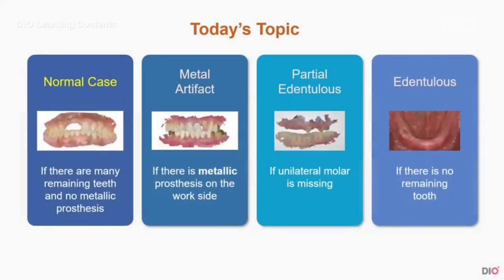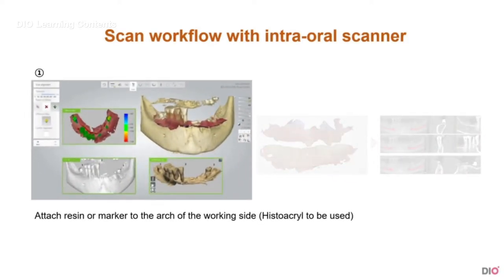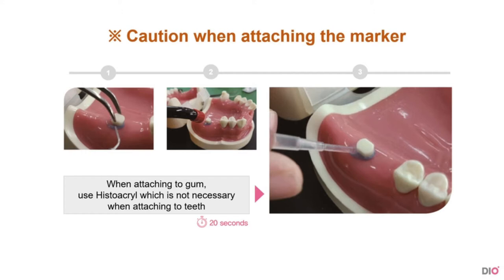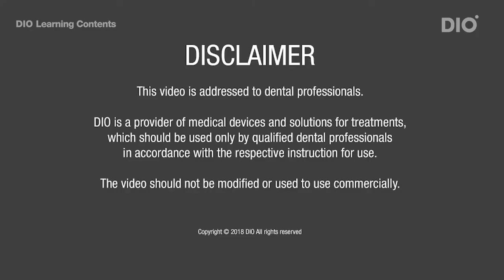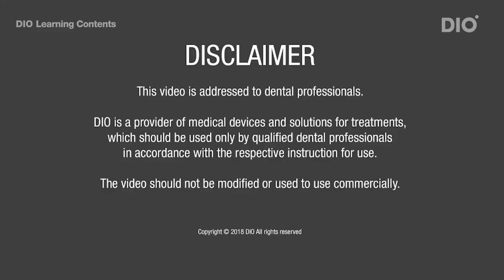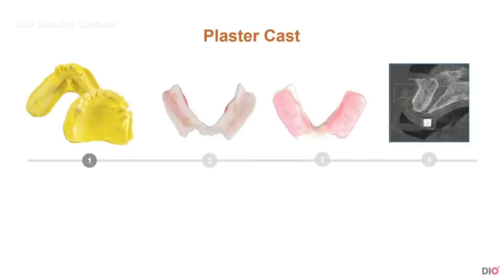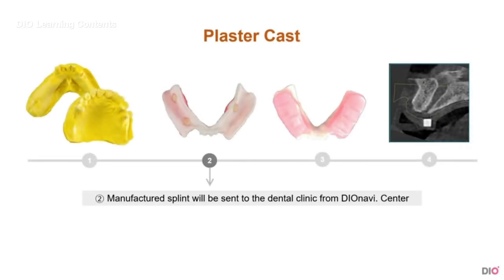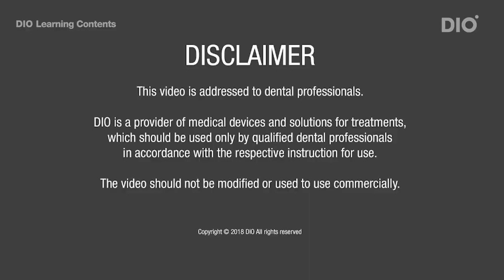Scanning technique -Partial Edentulous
Chapter Marks
0:00 Intro
0:16 Topic
1:40 Attaching Markers
3:08 CBCT
5:05 Plaster Cast

For partial-edentulous case, oral scanner or plaster model is needed. Either way is possible.
The key point here is the marker attachment. This video will show you how it is done

Leading the Digital Dentistry,

DIO IMPLANT

English

Korean